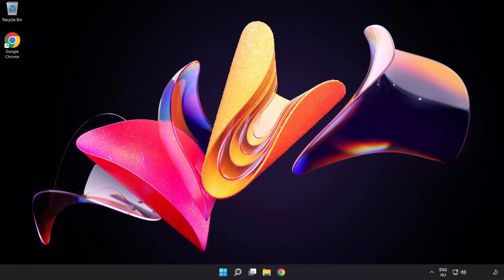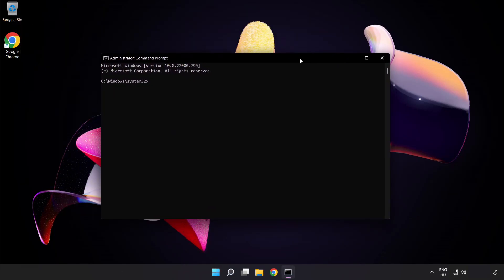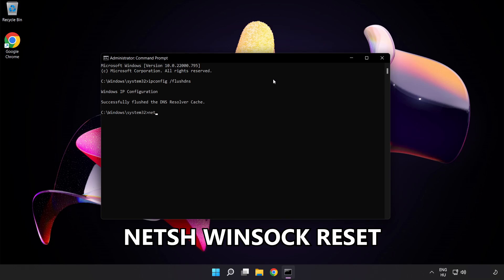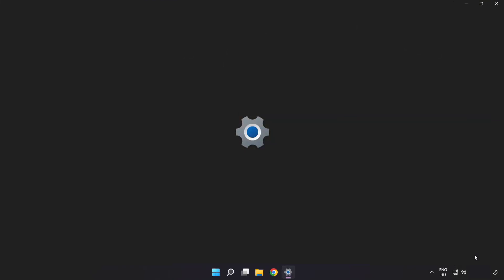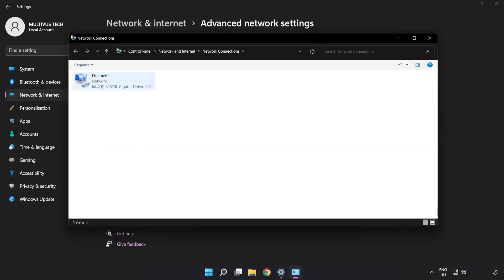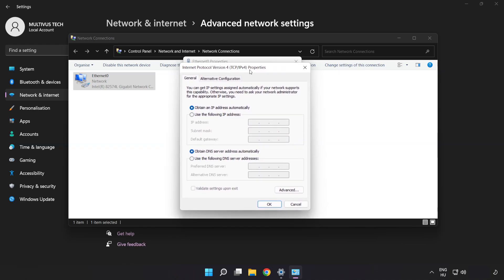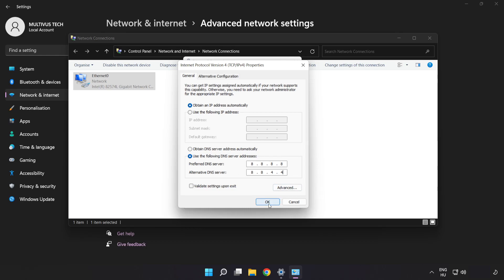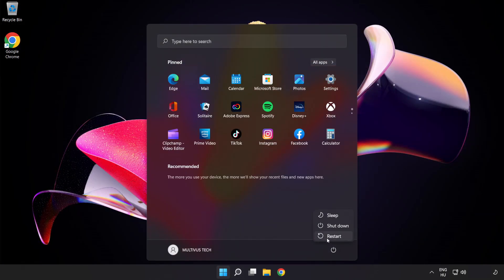How to FIX Tekken 7 High Ping!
I'm going to show How to FIX Tekken 7 High Ping!